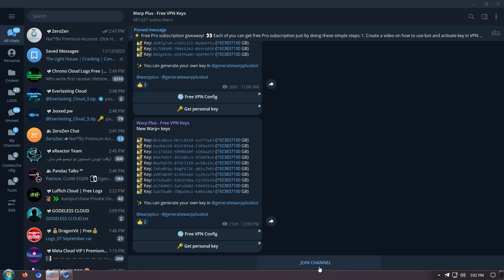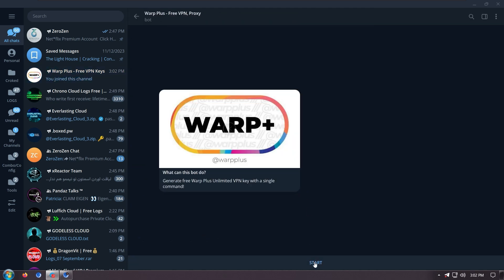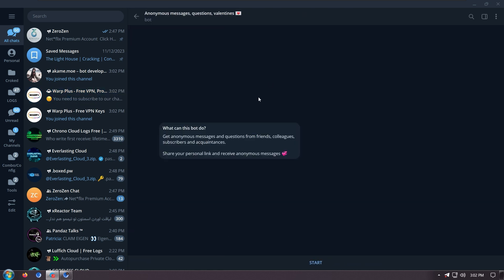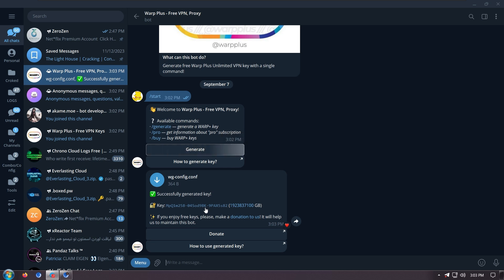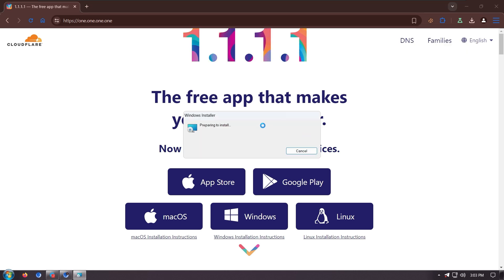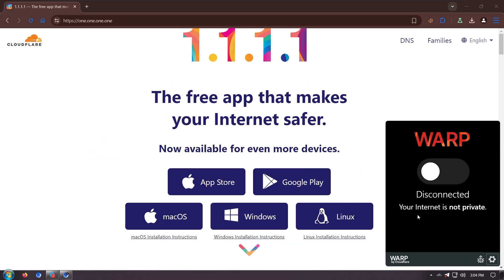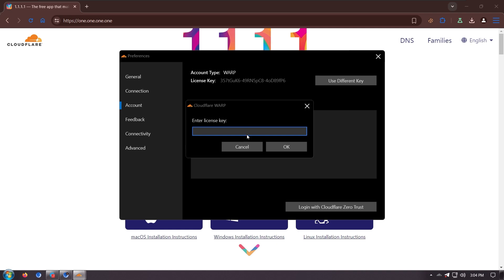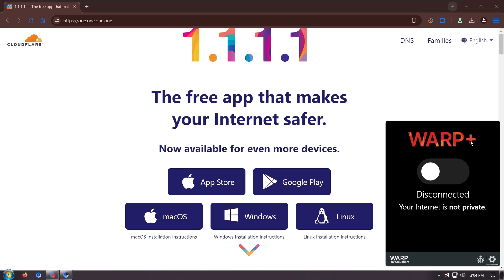How to Get a Warp Plus key for Free [2024]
In this video, discover how to get a WARP Plus key for free in 2024! WARP by Cloudflare offers a faster, more secure internet experience, and with WARP Plus, you can enjoy even faster speeds. Learn the easy and legit methods to unlock WARP Plus keys without spending a dime.

00:00 Start
00:13 Join Telegram For Warp
00:47 Get Warp Keys
01:44 Install Warp
02:29 Use Warp Keys

🔑 Key Topics Covered:
- What is Cloudflare WARP and WARP Plus?
- Step-by-step process to get WARP Plus keys for free.
- How to install warp step by step.

👨‍💻 Tools Mentioned:
- WARP by Cloudflare
- Recommended methods for earning free WARP Plus keys

⚙️ Get started by downloading the Cloudflare WARP app and following this guide to claim your free keys:

🚀 Enjoy a faster, safer internet experience with WARP Plus.